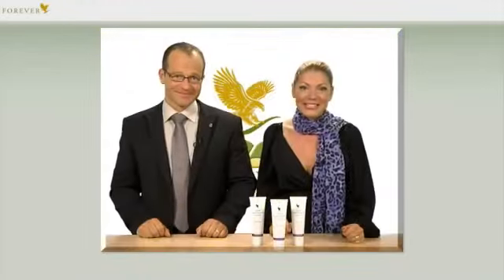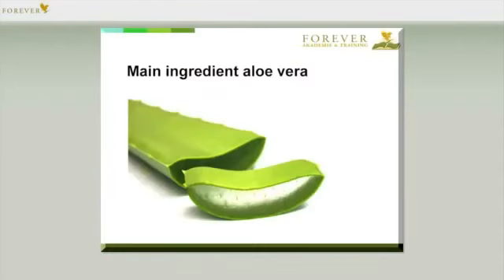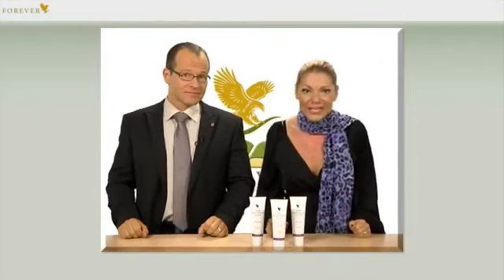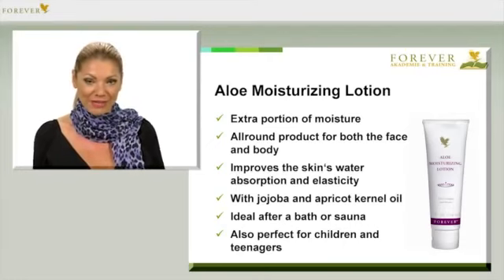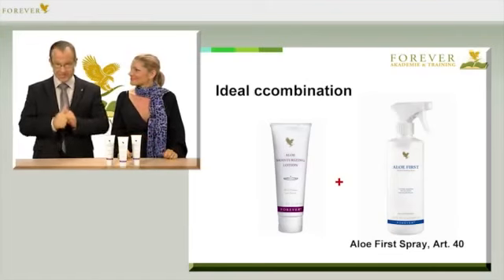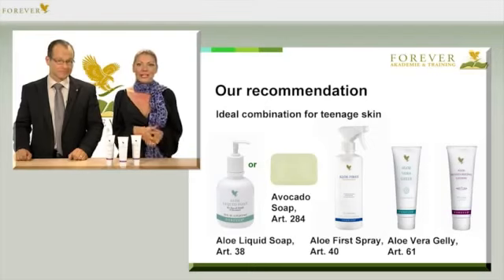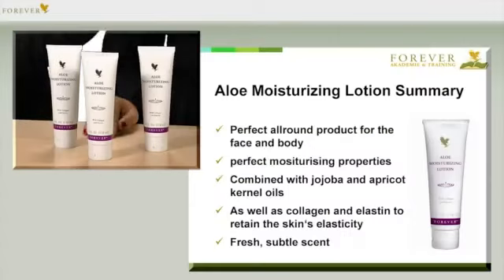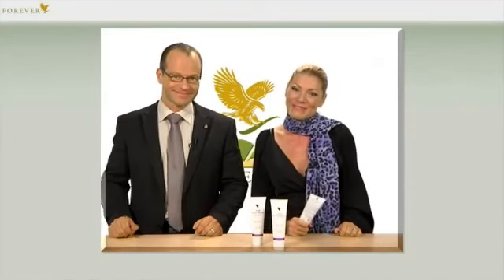Aloe Moisturizing Lotion English